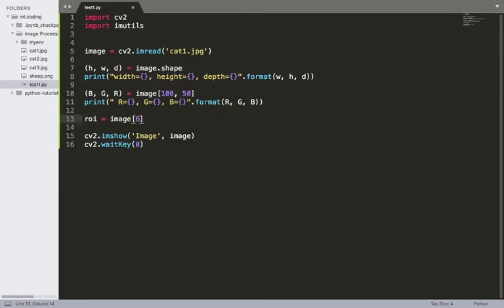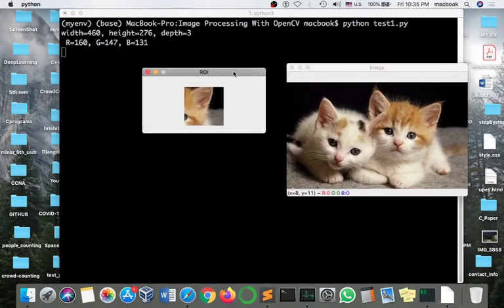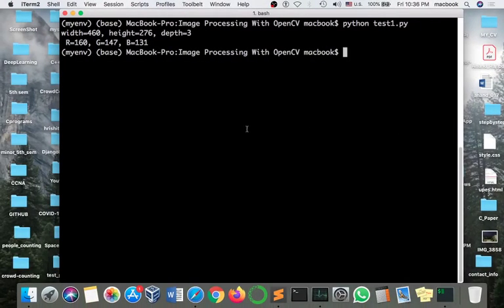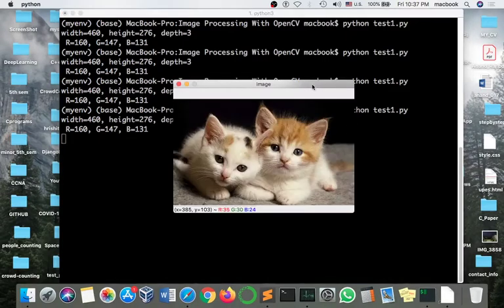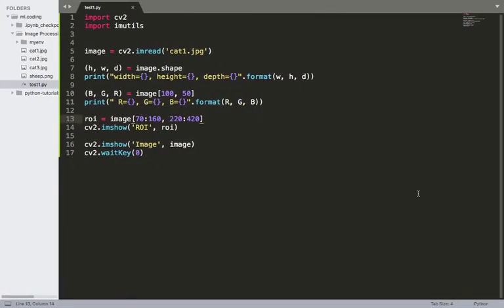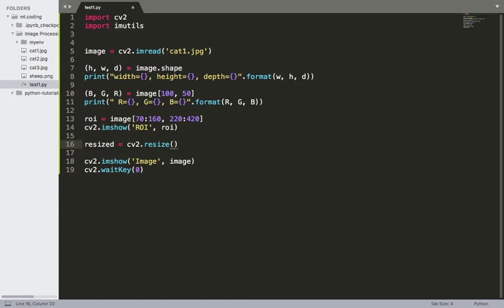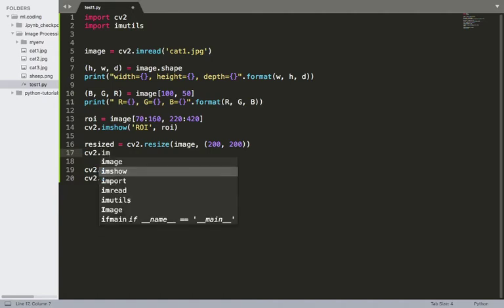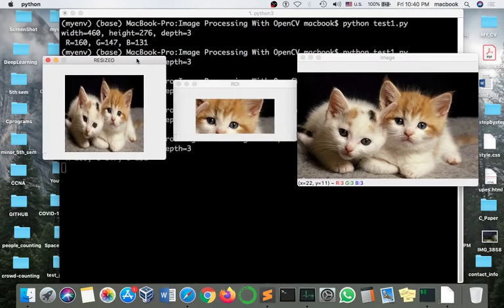OpenCV Python Tutorials || Image And Video Analysis - part2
We will be working through many Python examples here. Getting started with OpenCV's Python bindings is actually much easier than many people make it out to be initially. You will need two main libraries, with an optional third: python-OpenCV, Numpy, and Matplotlib.

Part:1

1. Installing the OpenCV and Imutils package

2.Loading the images

3.printing the height width and depth of image

Part-2

4.printing the RGB value of image

5.cropping the images

6. resizing the image

7. region of interest(ROI)